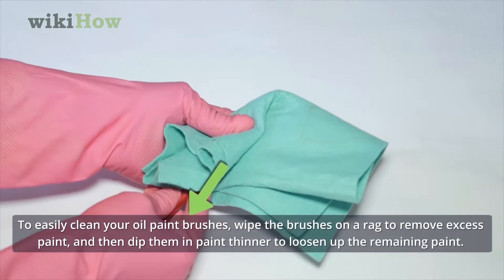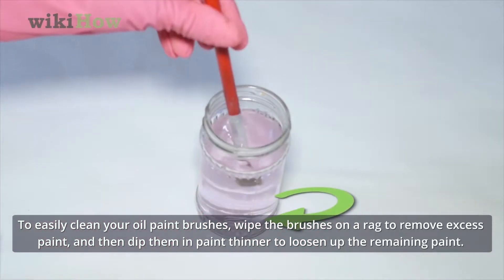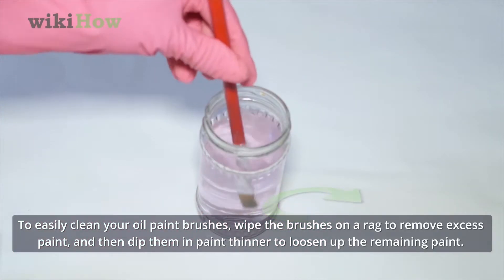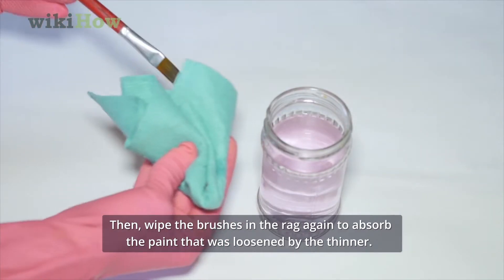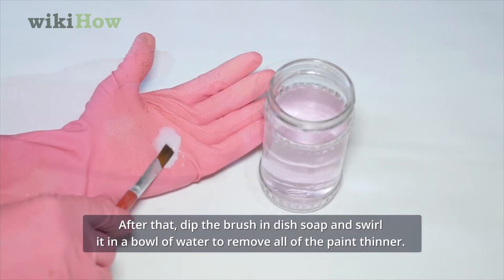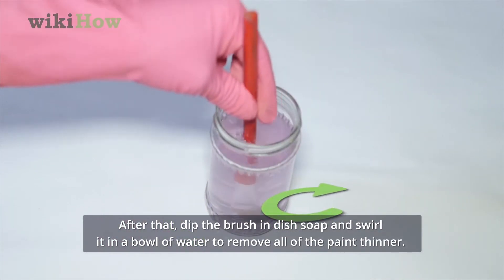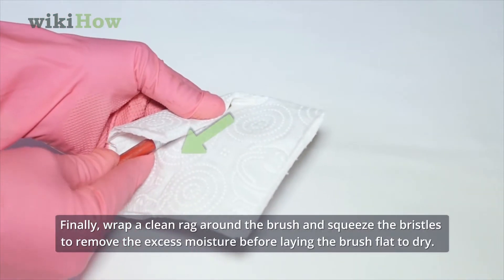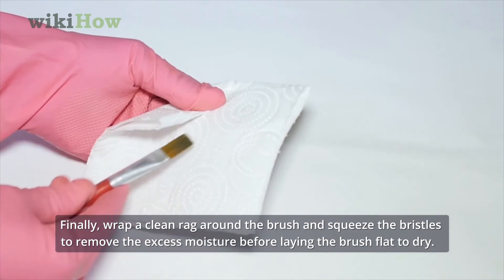How to Clean Oil Paint Brushes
Learn how to clean oil paint brushes with this guide from wikiHow